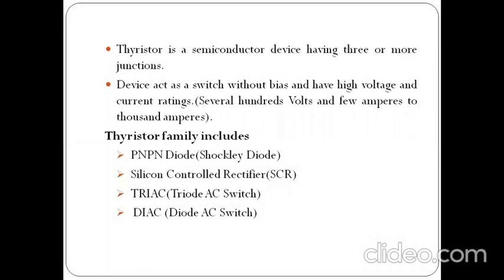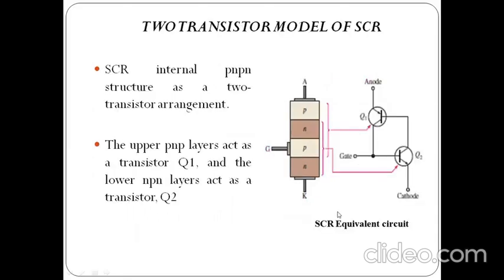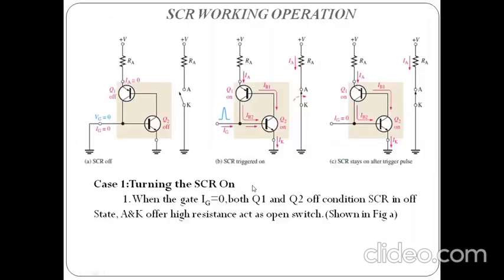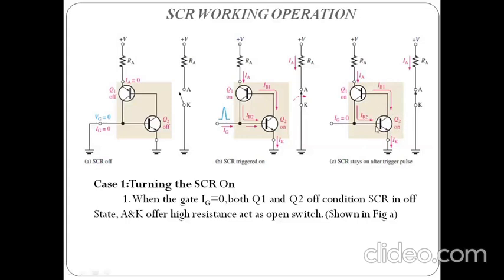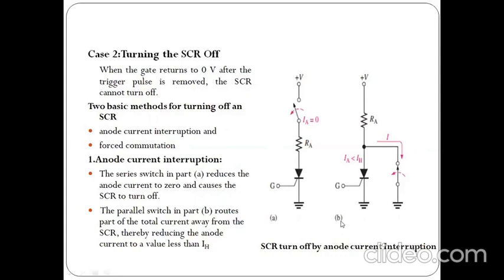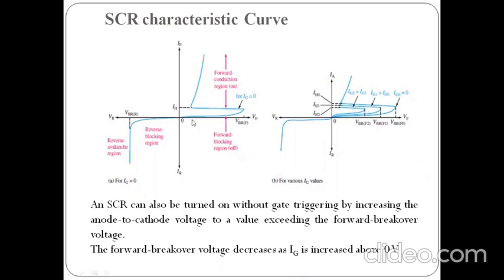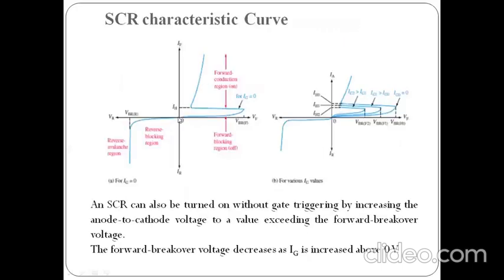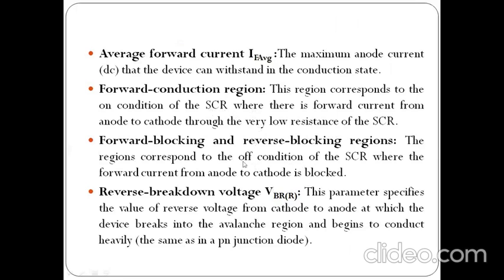Silicon Controlled Rectifier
SCR Working Operation